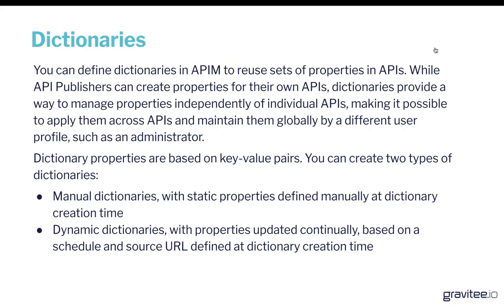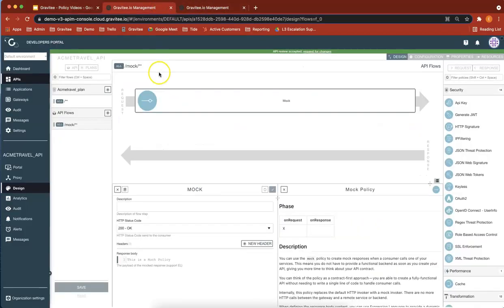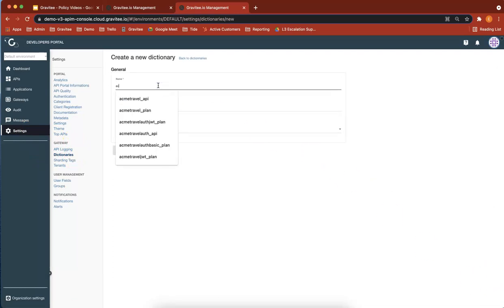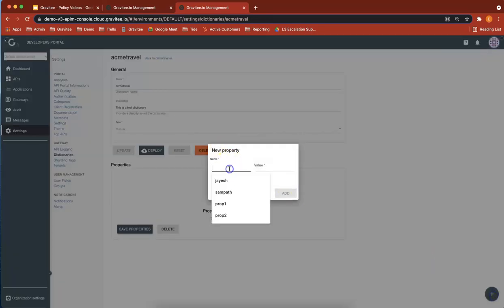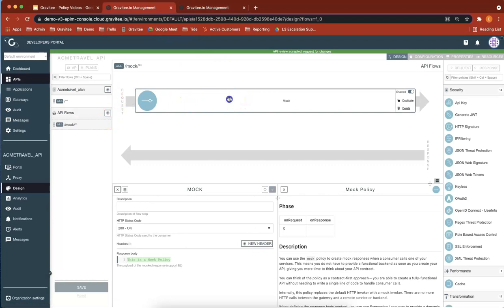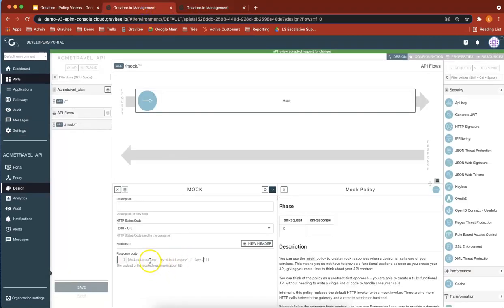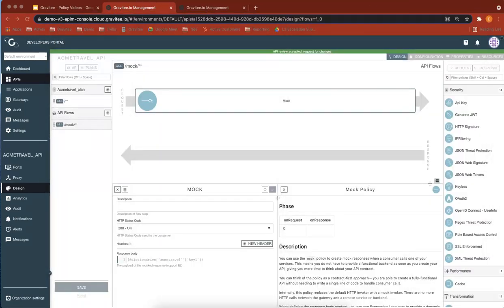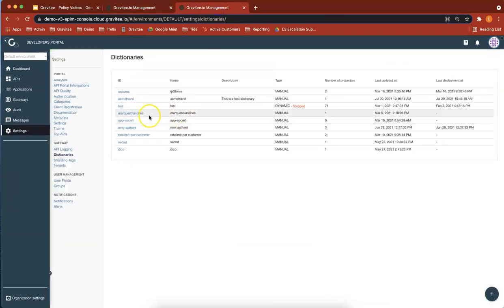Gravitee - APIM - Dictionaries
You can define dictionaries in APIM to reuse sets of properties in APIs. While API Publishers can create properties for their own APIs, dictionaries provide a way to manage properties independently of individual APIs, making it possible to apply them across APIs and maintain them globally by a different user profile, such as an administrator.

Dictionary properties are based on key-value pairs. You can create two types of dictionaries:

Manual dictionaries, with static properties defined manually at dictionary creation time

Dynamic dictionaries, with properties updated continually, based on a schedule and source URL defined at dictionary creation time